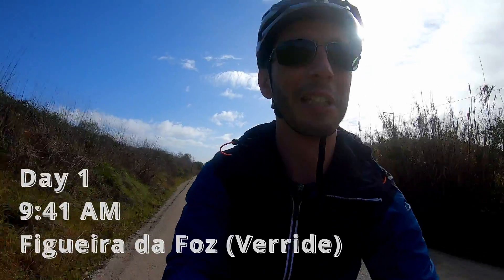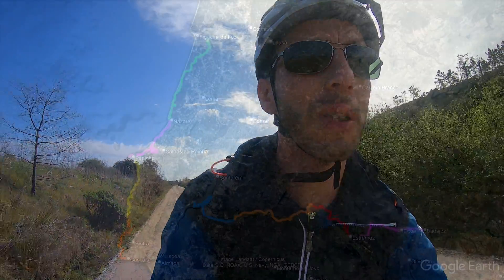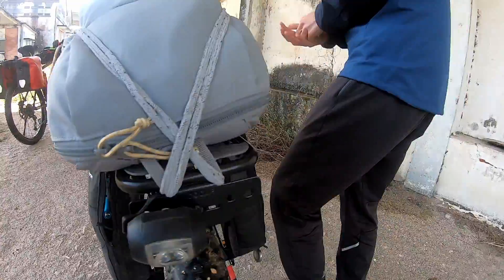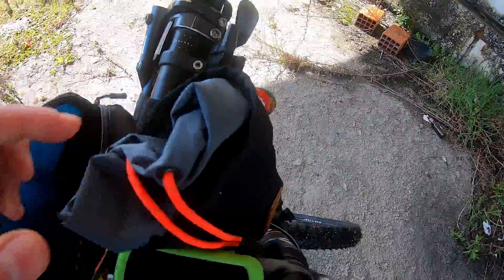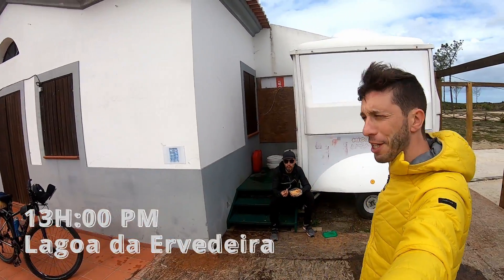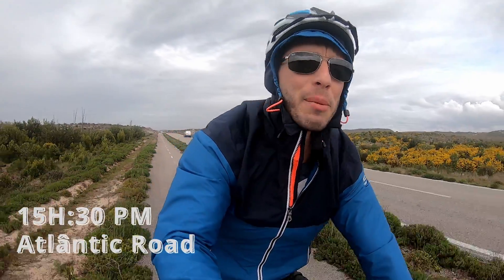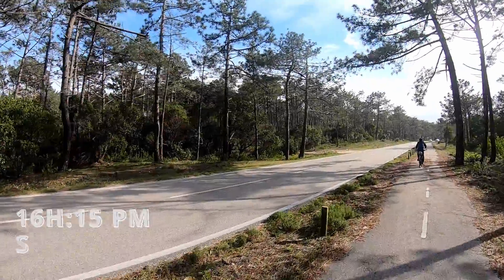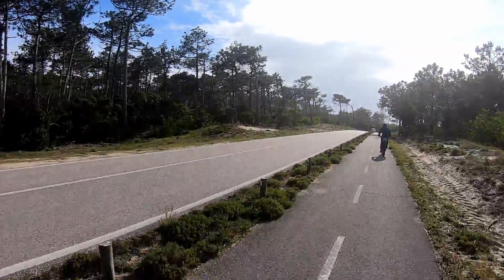EV1 Portugal Silver Coast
Finishing a personal goal, we wanted to complete the whole portuguese Atlantic coast in our bycicles, cycling from Figueira da Foz (Verride) to Lisboa (Cascais), and from there all the way to Elvas. At least this is what we had planned.

The first part runs through the Portuguese silver coast, a geographic definition. The name comes from the silvery  sun effect on the ocean waves.

This first episode  will documentate the first of 4 days of our trip towards Cascais, from Verride to Nazaré.  A day filled with strong head winds where we complete 92km (57 Miles) with a total climb of 635 Mt (2083 ft).

After to take the train from our village to Coimbra, we started our journey at Verride, a small and calm train station located in the left Mondego river bank. From Verride, we followed Mondego river for a while. It´s considered the biggest  Portuguese river borned in Portugal. After crossing Louriçal railway yard, we turned west to the atlantic shore, and then south all the way down to Pedrógão, Praia da Vieira, São Pedro de Moel and finally Nazaré, where we finished our 1st Stage.

At Nazaré we arrived just on time to watch a fabulous sunset, close to the famous canyon, where Garrett McNamara beated a wave record in 2011.

Nice and tiring day, but also very gratifying. Keep tunned with us for more episodes of this marvelous adventure.

0:00 Introdução
0:25 Day 1 9:41 AM Figueira da Foz (Verride)
2:44 H:34 AM Amieira Station
5:46 H:00 PM Lagoa da Ervedeira
7:06 H:30 PM Atlantic Road
8:34 H:15 PM São Pedro de Moel
11:12 Praia da Nazaré